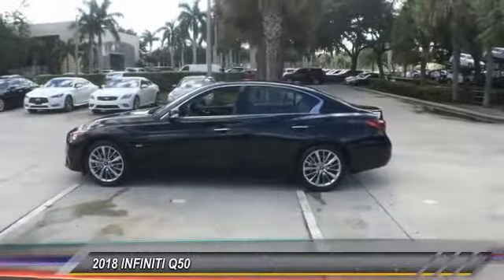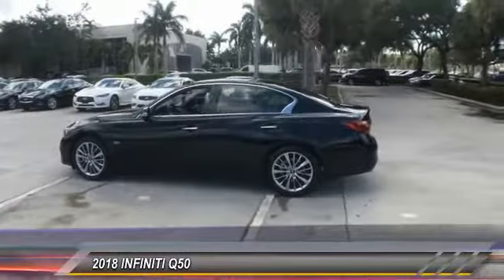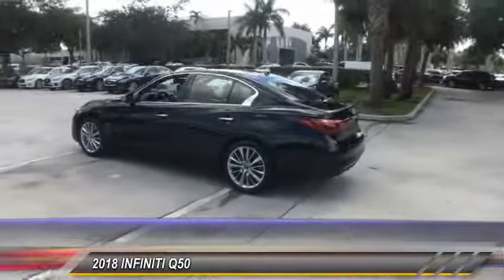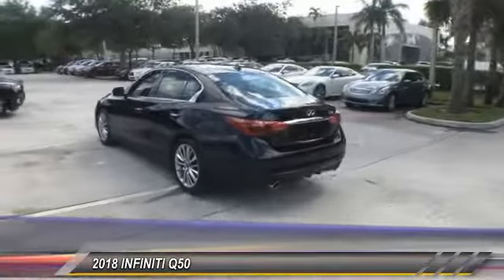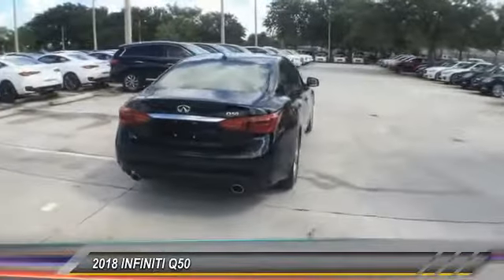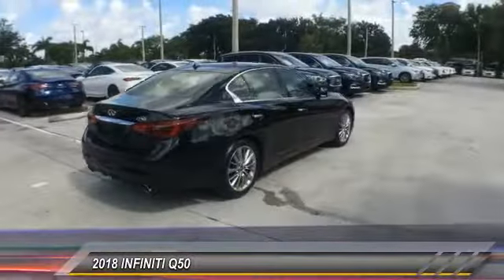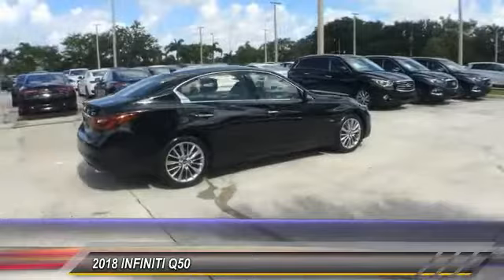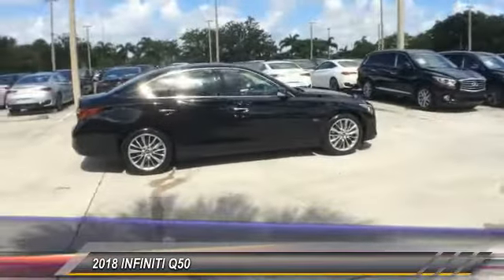2018 INFINITI Q50 Coconut Creek FL QG80882